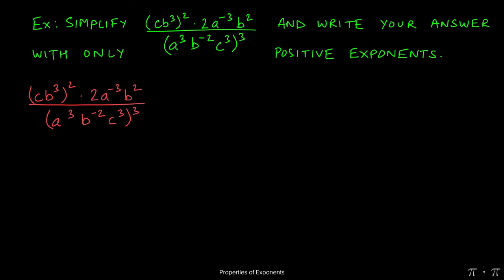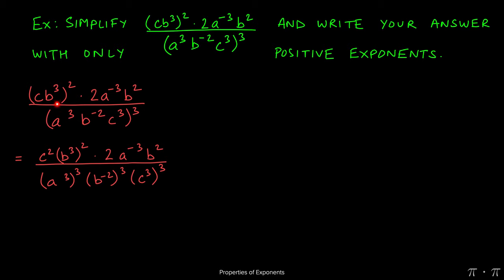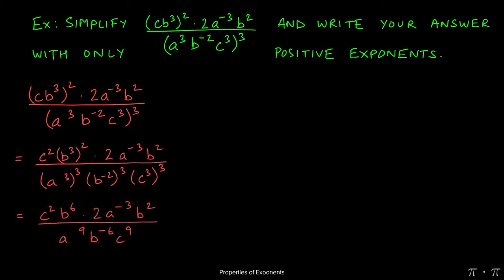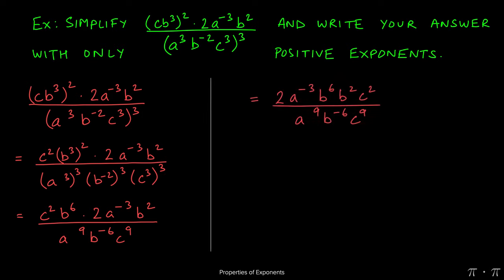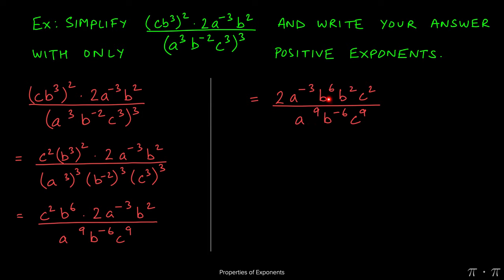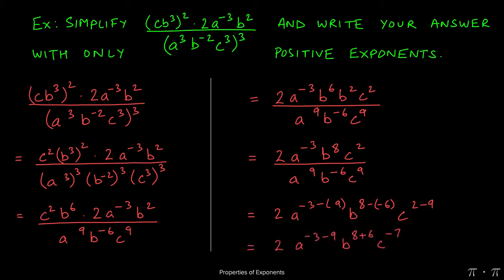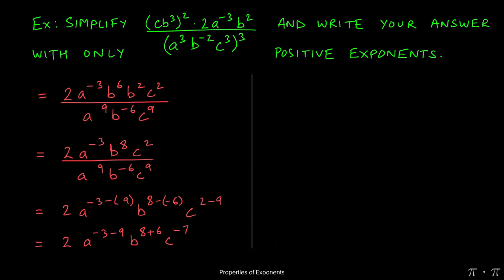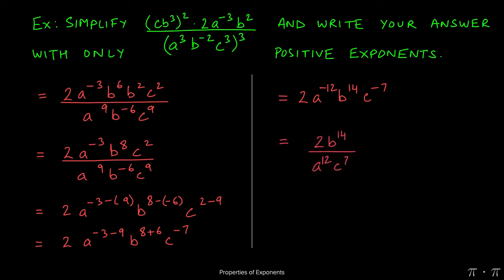※ 5. Polynomials - § 5.1 Properties of Exponents Ex 9